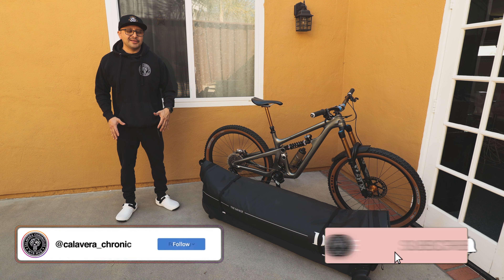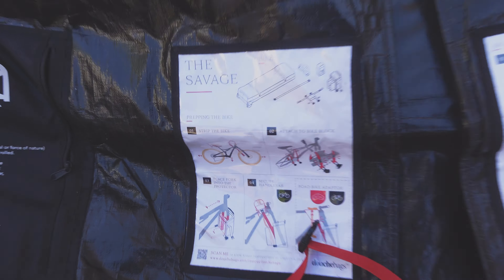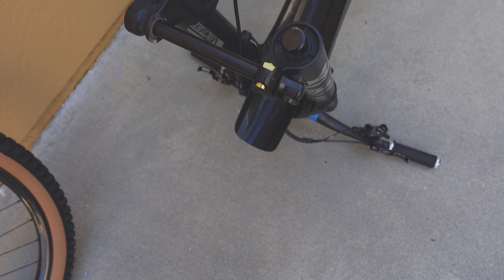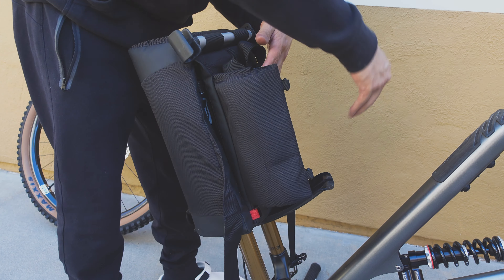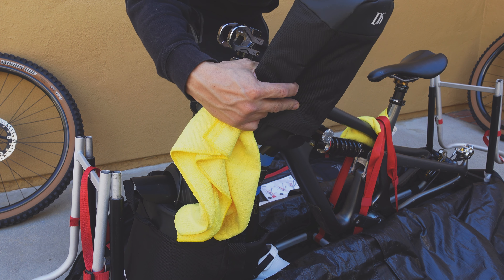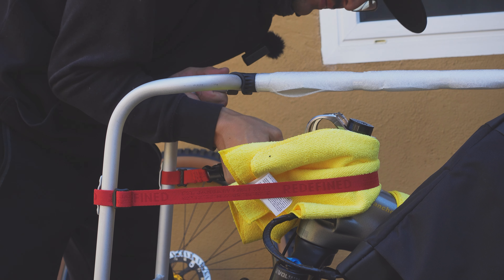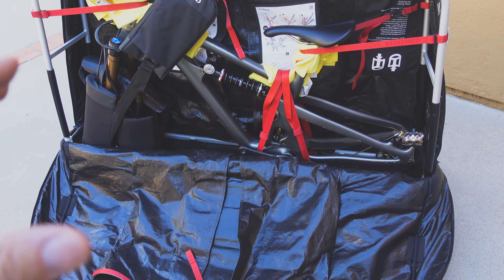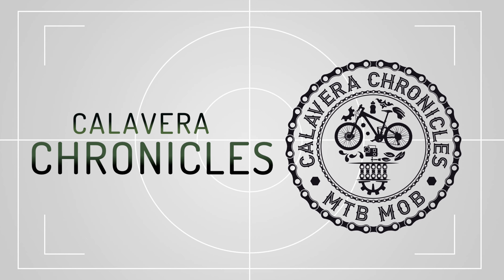FIRST TIME PACKING MY BIKE(DB SAVAGE BIKE BAG)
Heading off to Oaxaca to ride with our friends at Oaxaca bike expedition for a nice 4 day bike ride trip but first we gotta pack!  📦